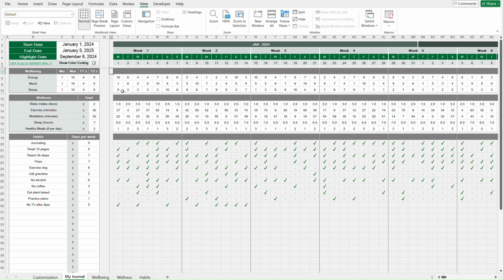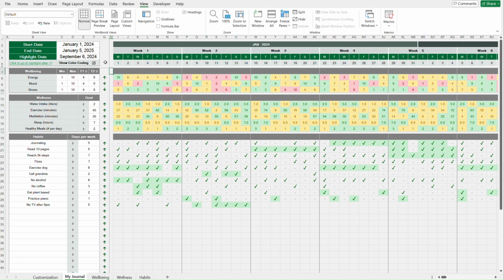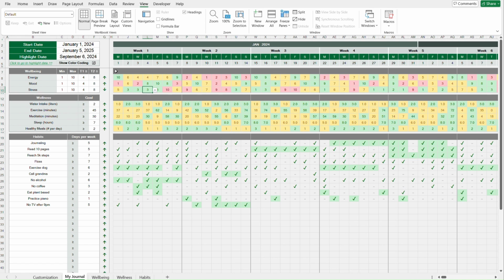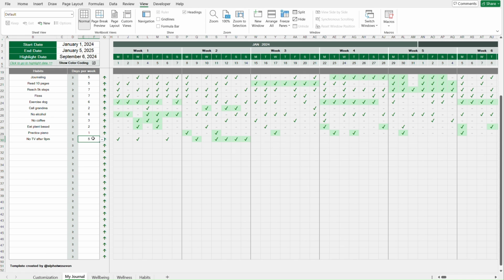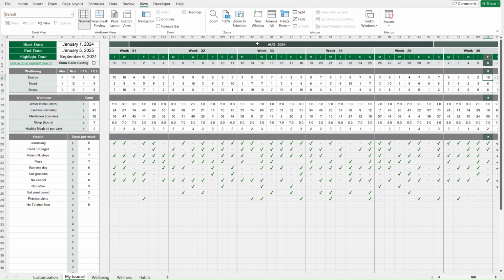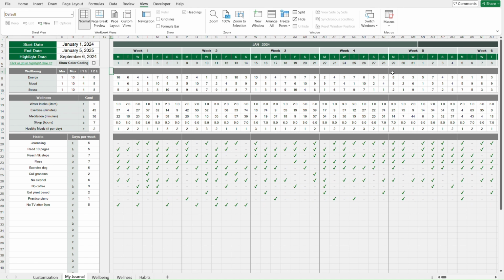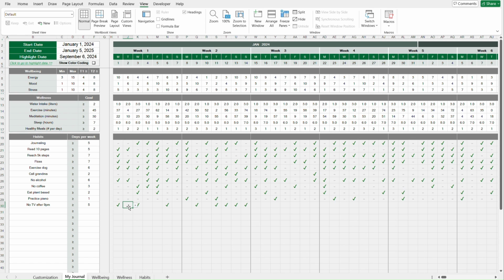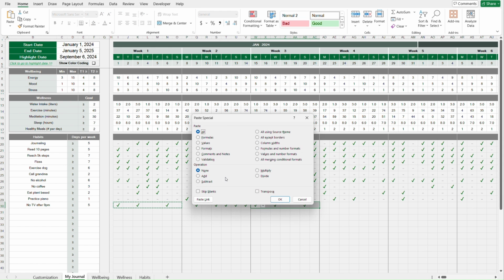Be Well Live Well: Wellness, Wellbeing, Habit Tracker - Demo - Health 360 Excel Template - Part 3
📌About
Improve your wellbeing and achieve a balanced and healthier lifestyle:
1.- Reclaim your natural wellbeing and focus on what makes you feel better
2.- Gain a 360° understanding of your everyday health and wellness
3.- Feel empowered to improve your energy through healthier habits

This walkthrough video is designed to show the “Be Well - Live Well Digital Journal Excel Spreadsheet” template in full detail, covering all aspects you need to know for you to use it.

This is the third video of a three-part series.
Part 3: Additional/ optional functionalities - This video

📌 Product Highlights:
- Easy-to-use journal to track your everyday wellness and wellbeing
- Stunning dashboards to evaluate your progress and improve your habits
- Color-coded visuals to help you stay motivated and accountable

This Microsoft Office Excel file was created with great care and love with the purpose of providing a tool to empower you in your search for a healthier and better life.

📌 Purchase your Excel template here:
GREEN version
BLUE version
PINK version

📌 Video Chapters:
00:00 Overview
00:31 Show Color Coding
03:34 Highlight Date
04:10 Reminders
06:45 Closing Remarks

📌 This Excel Spreadsheet includes the following sections:
1.- Customization: Personalize all your worksheet labels and icons here.
2.- My Journal: Define and keep track of up to 30 weekly habits (e.g., Journaling, Reading, Hobbies, etc.) with weekly completion goals for each one. This is your Digital Journal (your main working tab).
3.- Wellbeing: This worksheet implements the automated Wellbeing dashboard; you will use this worksheet to visualize energy, mood, and stress levels summaries.
4.- Wellness: This worksheet implements the automated Wellness dashboard; you will use this worksheet to visualize see summaries & graphs across all five Wellness metrics.
5.- Habits: This worksheet implements the automated Habits dashboards; you will use it to visualize your progress and celebrate your achievements (up to 5 Habits at once).

This template is part of the “Health 360 Series Excel Spreadsheets” I have created.

I will be uploading more product demos as well as Excel tutorials and mini courses to help you create your own tools!

If you are interested in Google Sheets templates, I wholeheartedly recommend checking out @thinklikeagirlboss shop